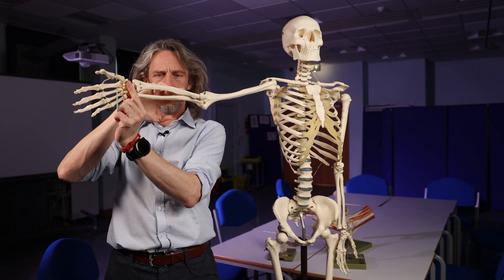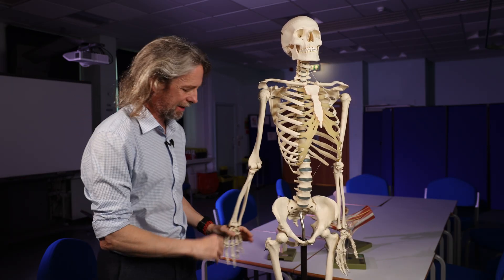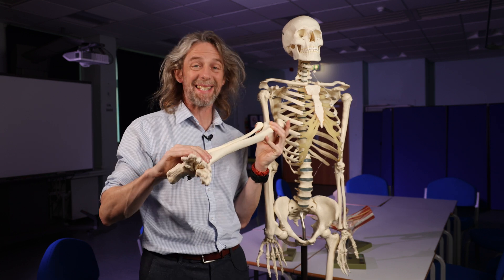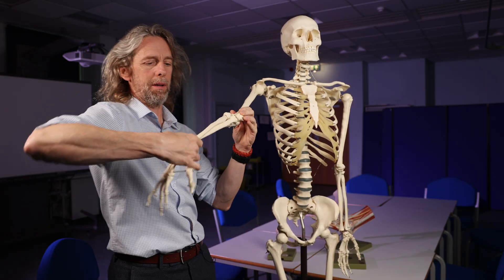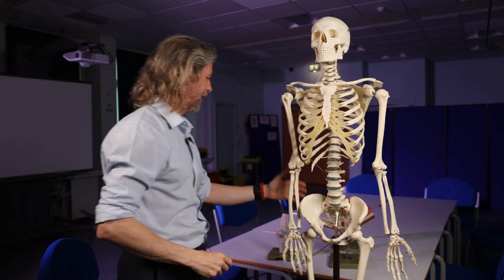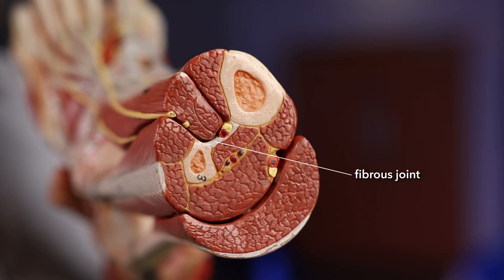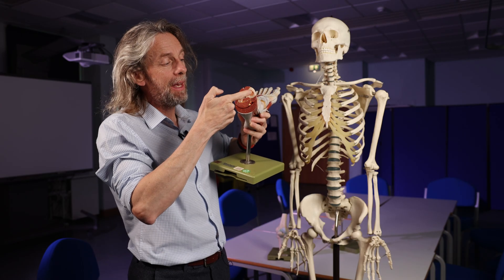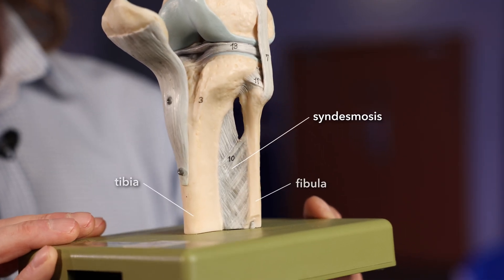Classification of joints (anatomy)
Joints of the body are classified as fibrous, cartilaginous or synovial. Synovial joints are also classified by shape and movement. We can describe these classifications and look at examples on the skelton.